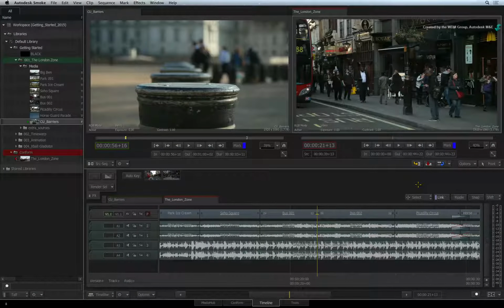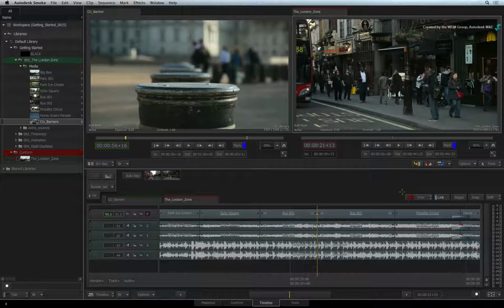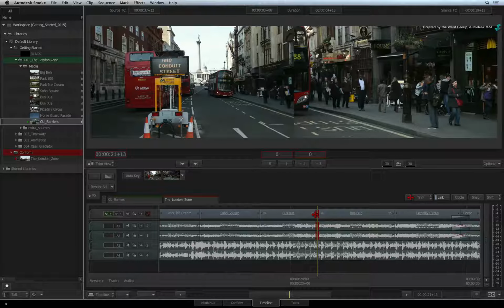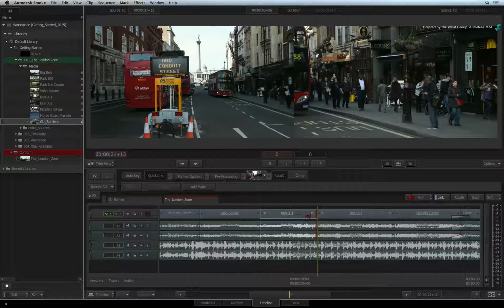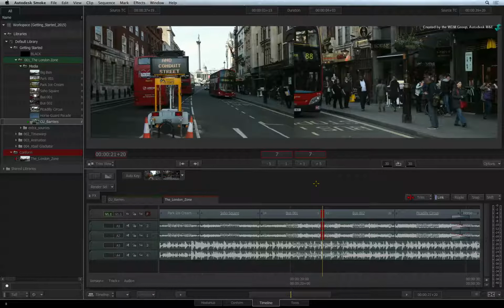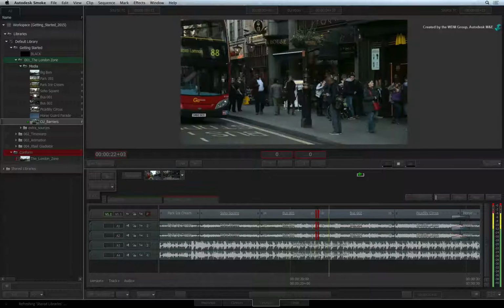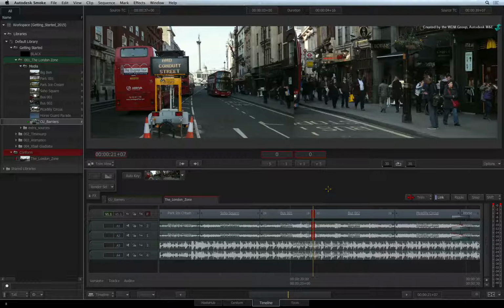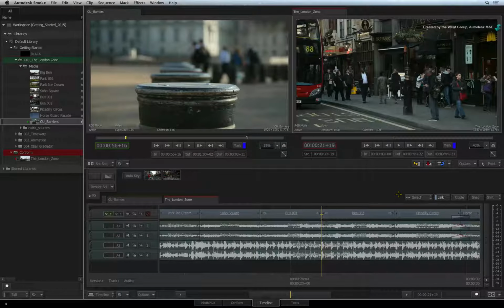Trimming - The Trim View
Level: Beginner
Recorded in: Autodesk Smoke 2015

This video introduces the trim functionality in the sequence as well as the Trim viewer for accurate monitoring.